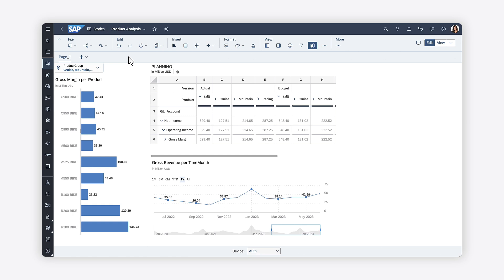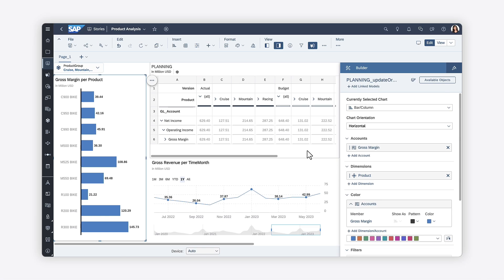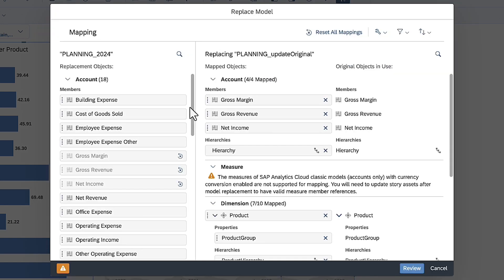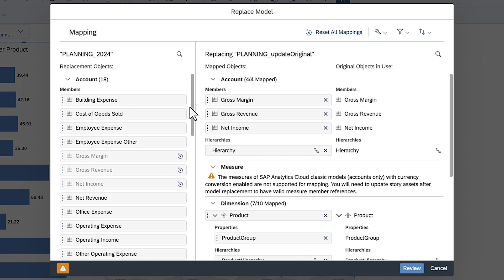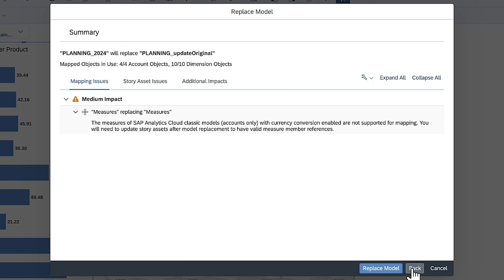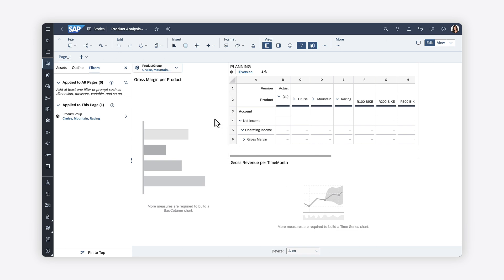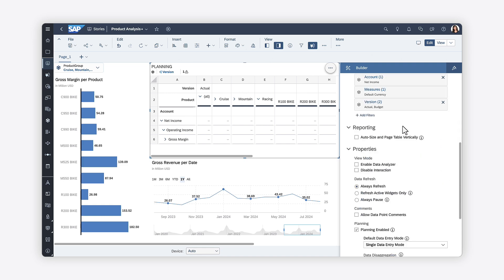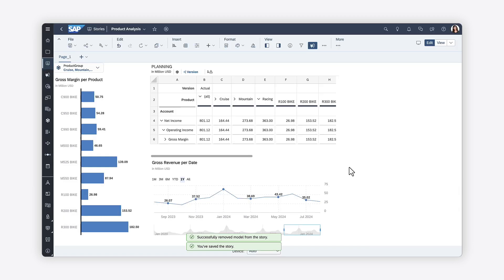How to Replace Models in Stories: SAP Analytics Cloud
In this video, you’ll learn how to replace the model used by widgets in a story without needing to recreate the widgets from scratch.

0:00 Introduction
0:29 Use Add New Data to replace a model
0:46 Map objects to the new model
1:23 Review issues and impact warnings
1:48 Adjust widgets to the new model
2:17 Remove the original model from the story